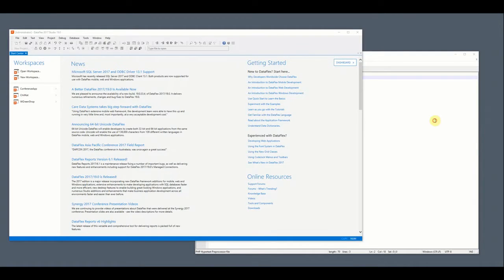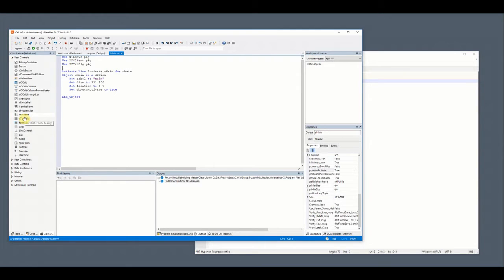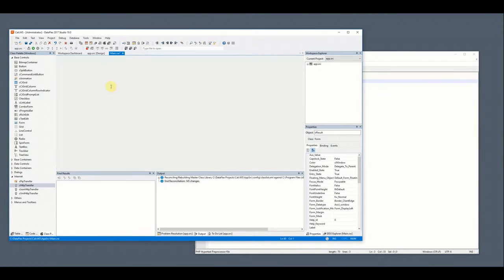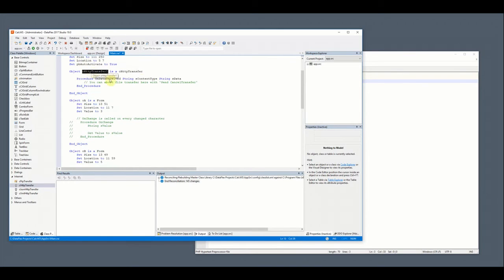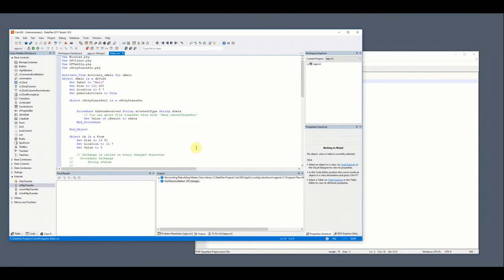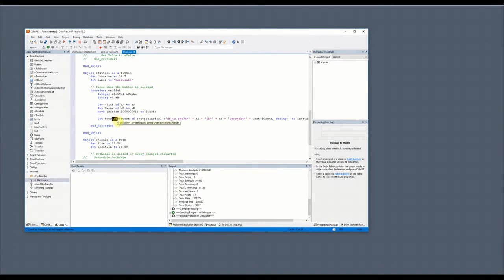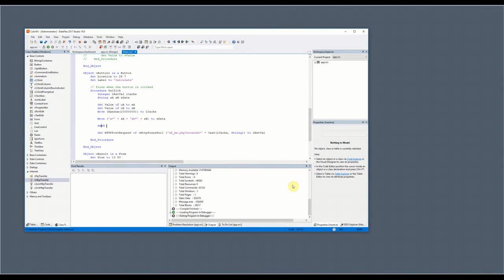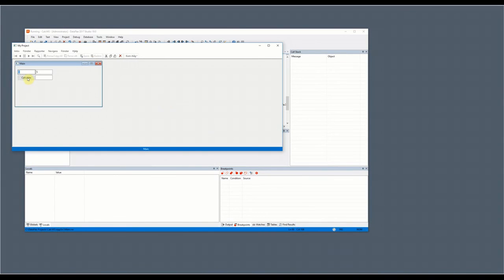DataFlex 31 Webservice with Get and Post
More and more services are getting available through REST API:s. The basis for working with API:s is POST and GET. In this video we take a look at how to implement these in DataFlex and some of the things you need to watch out for.